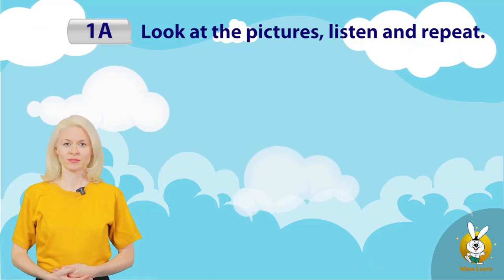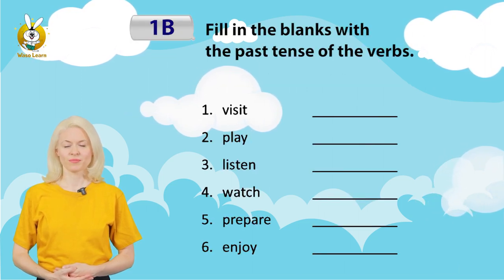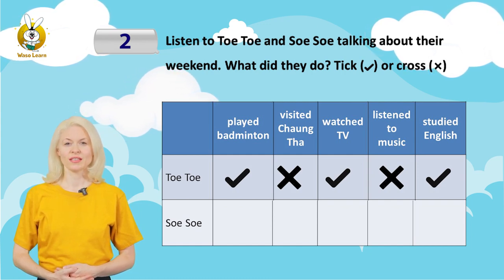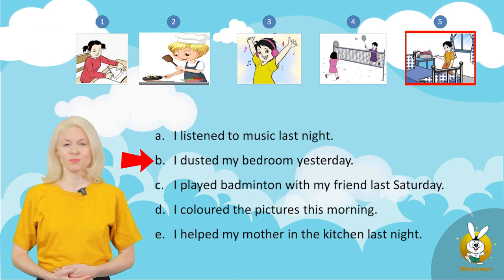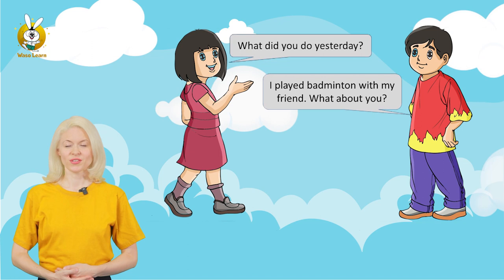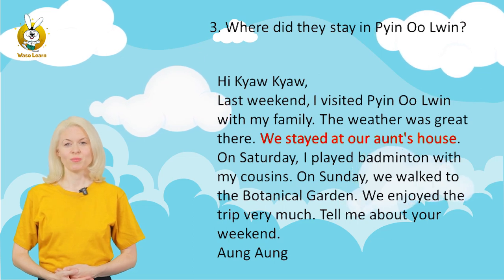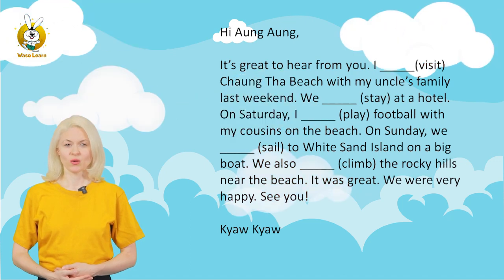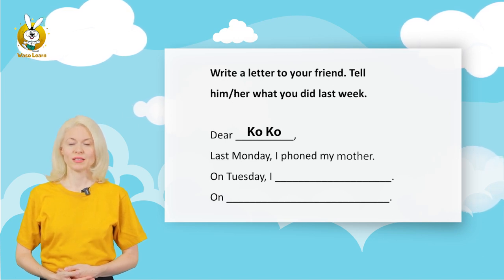G4 English, Unit-9, Laura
Grade-4 တက်ရောက်နေသည့် ညီလေး ညီမလေးတို့ကို တီချယ် Laura မှ Unit-9 "I played badminton yesterday " သင်ခန်းစာနဲ့ပတ်သက်ပြီး သေချာရှင်းပြထားတာလေးကို မျှဝေပေးလိုက်ပါတယ်ခင်ဗျာ။ တီချယ်နဲ့တူတူအိမ်မှာ လေ့ကျင့်ကြရအောင်.

🎄🎄🐰 မူလတန်း၊ အလယ်တန်း အင်္ဂလိပ်စာဖတ်ပြတဲ့ ရုပ်သံဗီဒီယိုတွေကို ဝါဆိုလန်းမှာ အသံထွက်မှန်မှန်ဖြင့် အခမဲ့ လေ့လာနိုင်ပါပြီ။ 🐰🎄🎄

တစ်နှစ်လုံးစာ ဘာသာစုံအတွက် Grade 1 to 12  တစ်တန်းလျှင် ၉၀၀၀ ကျပ်ဖြင့် လေ့လာနိုင်ပါတယ်။ ကျောင်းများစတက်ပြီး ပညာသင်နှစ် တစ်နှစ်စာကုန်တဲ့အထိ အသုံးပြုနိုင်မှာဖြစ်ပါတယ်။ ဝါဆိုလန်းအက်ပလီကေးရှင်းကတော့ KG မှ10 တန်းအထိ သင်ယူမှုအထောက်အကူပြု ဗီဒီယိုများကို အတန်းအလိုက် ဘာသာစုံ ကြည့်ရှုနိုင်သည့် အပ်ပလီကေးရှင်းလေးဖြစ်ပါတယ်။

ဝါဆိုလန်း App တွေ ဒေါင်းလုဒ်ဆွဲဖို့
(Android အသုံးပြုသူများအတွက်)

KBZPay၊ WavePay ၊ AYAPay နှင့် Telenor ဖုန်းဘေလ်များမှတဆင့် အလွယ်တကူငွေပေးချေပြီး ဝါဆိုလန်း - Waso Learn ကို ချက်ချင်းအသုံးပြုနိုင်ပါပြီနော်။

အသေးစိတ်ထပ်မံသိရှိလိုပါက အောက်ပါဖုန်းများသို့ဆက်သွယ်နိုင်ပါတယ်ခင်ဗျာ။ 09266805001, 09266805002, 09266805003, 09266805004

သုံးကြည့်လို့အဆင်ပြေတယ်ဆိုရင် ကိုယ်ချစ်တဲ့သားသားမီးမီးလေးတွေအတွက် လက်ဆင့်ကမ်းဝေမျှပေးပါဦးခင်ဗျာ။